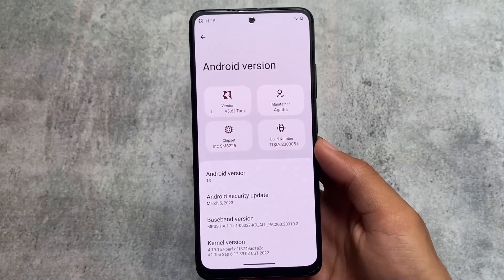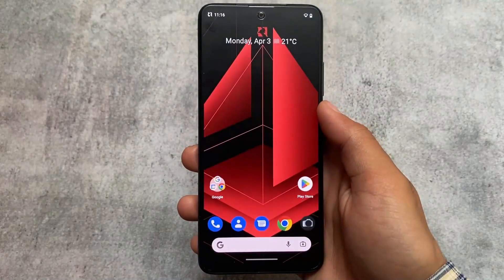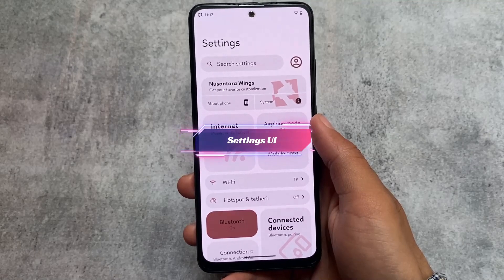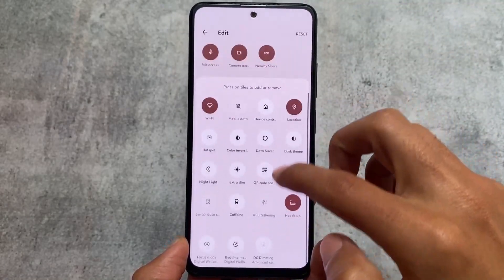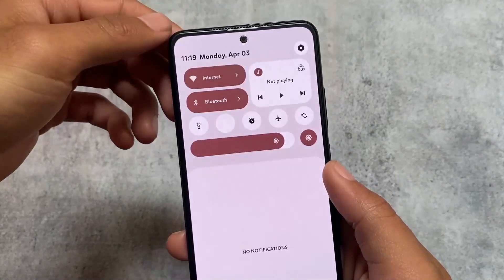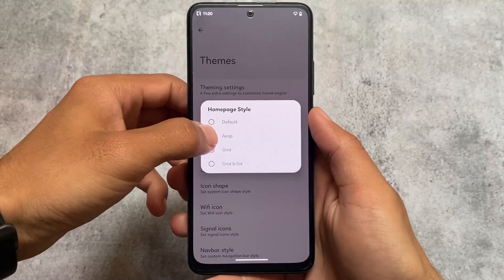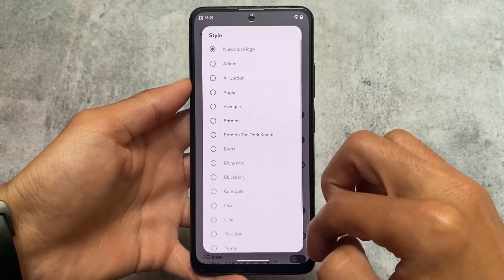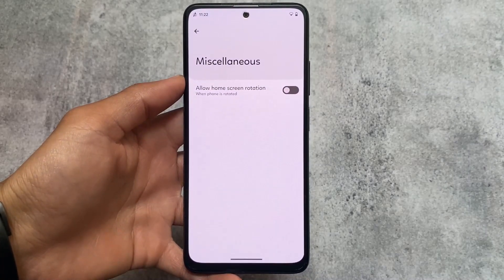Finally Something UNIQUE in a CUSTOM ROM ft. NUSANTARA OS - OxygenOS 13 QS PANEL 🔥🔥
Hey guys, What's Up? Everything is good I Hope. In this video, I'm gonna show you the " Finally Something UNIQUE in a CUSTOM ROM ft. NUSANTARA OS - OxygenOS 13 QS PANEL 🔥🔥 ". Make Sure to watch this video till the end to understand everything.